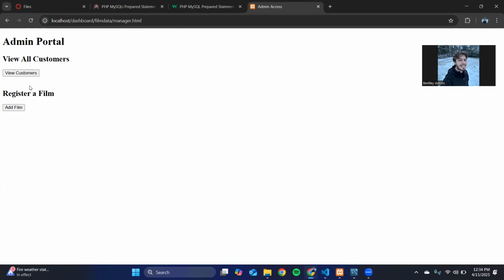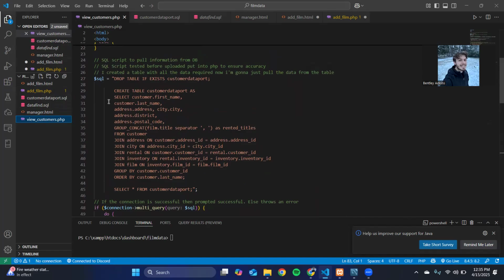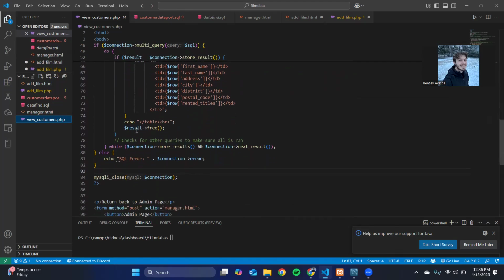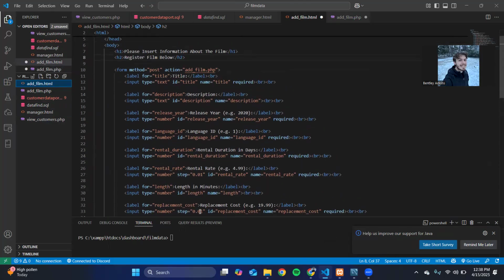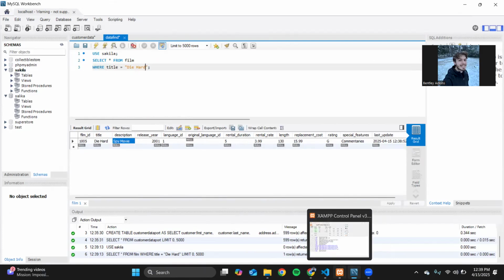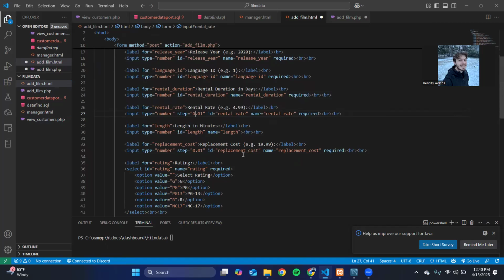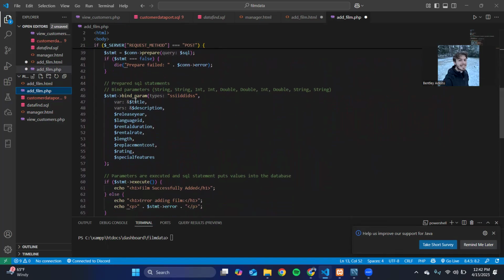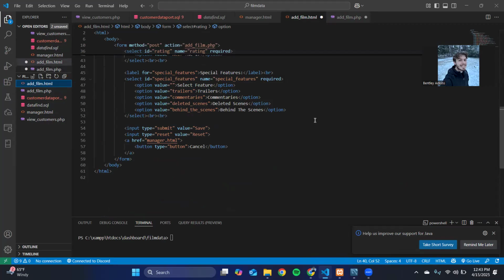Homework 7 - CPSC 3220